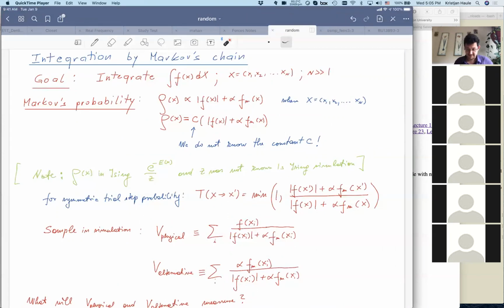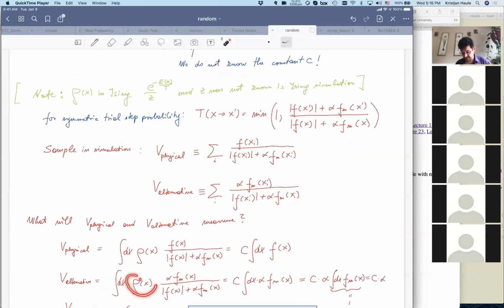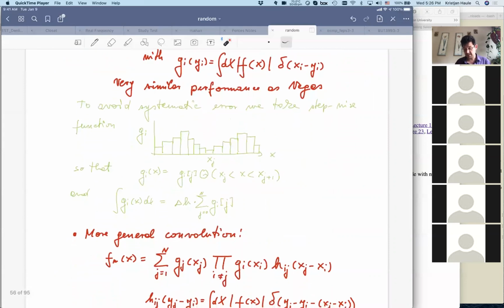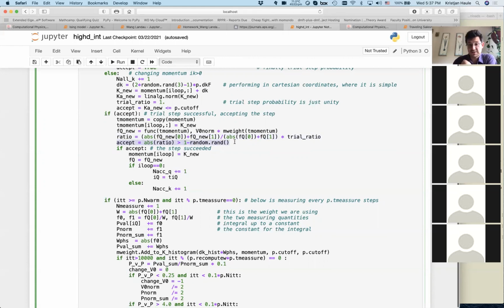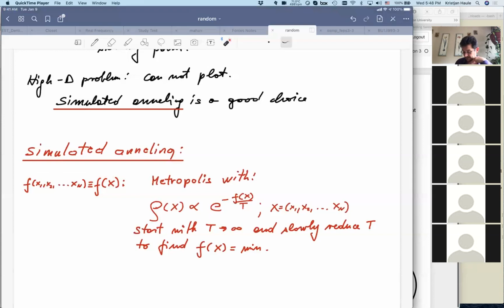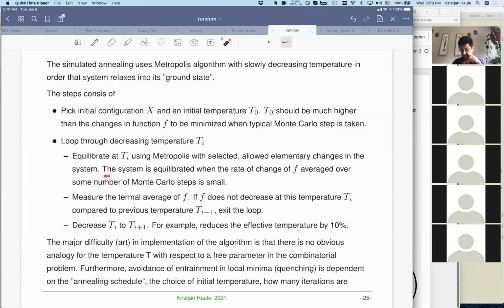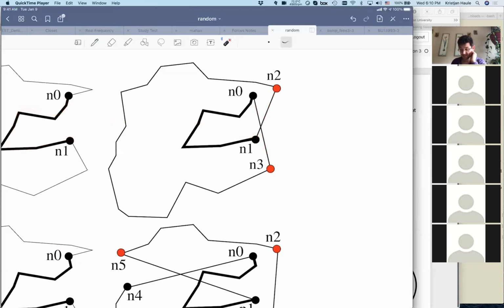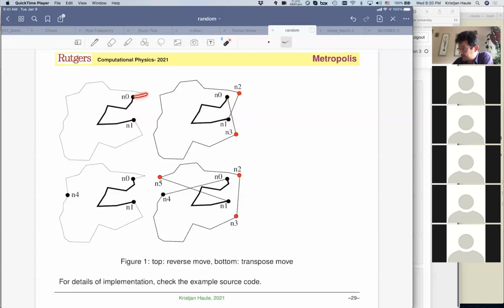Computational Physics in Python, Rutgers University, 2021, lecture 25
Lecture 25 : High dimensional integration by Markov's chain metropolis sampling.
Simulated annealing.